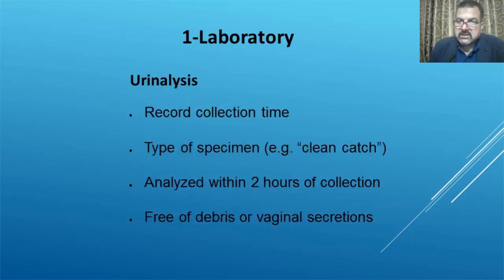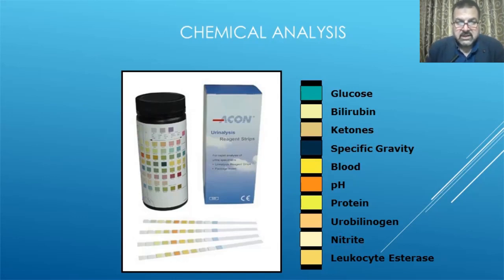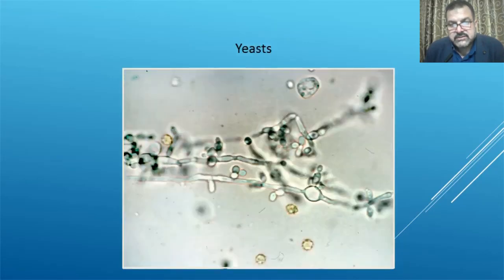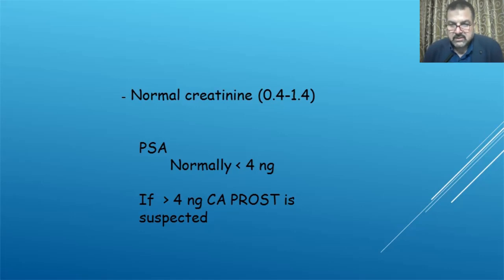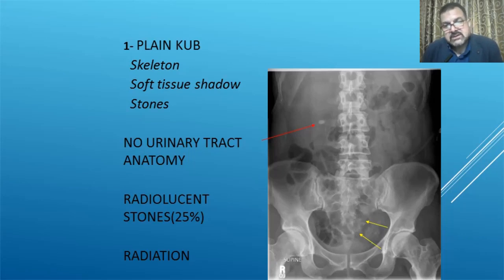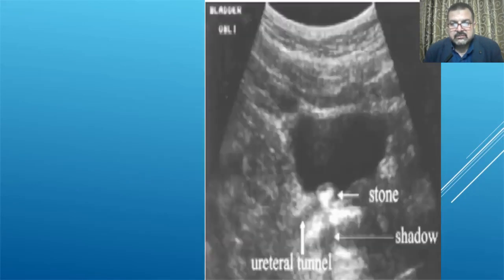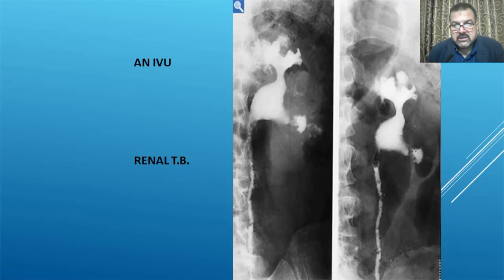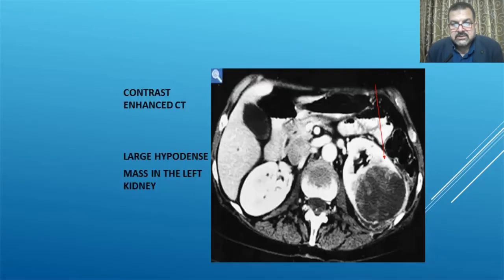Urology | Urological investigations